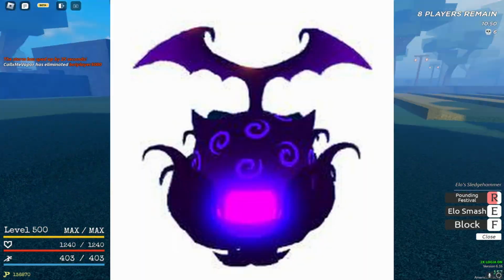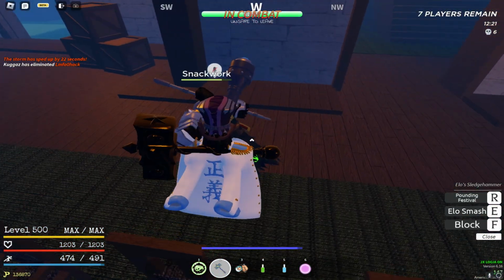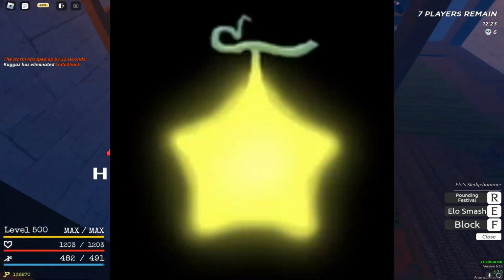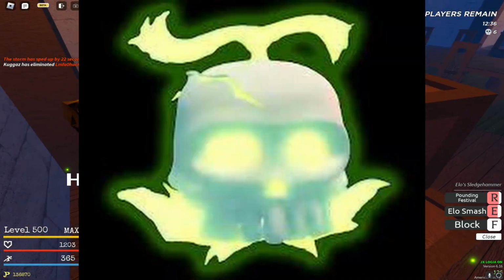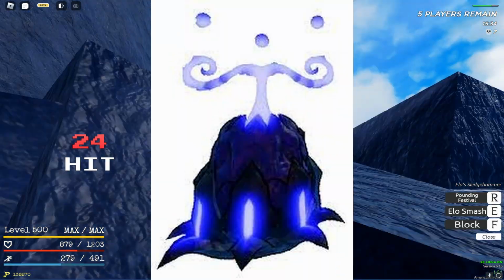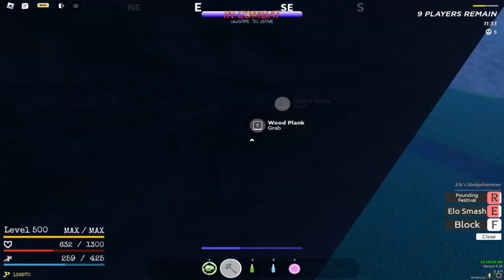[GPO] What FRUIT SHOULD YOU USE In Battle Royale? (FREE WINS)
in this video im going to be showing you what fruit you should use in GPO battle royale and how you can win every game by using a good fruit in grand piece online (gpo) battle royale. if you enjoyed leave a like and subscribe! thanks!

Username: CallxMeVapor